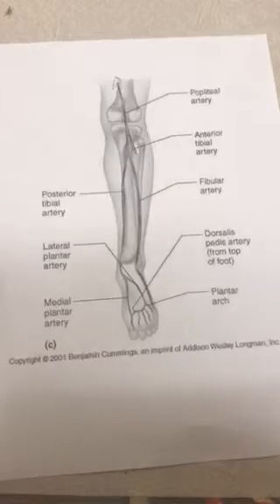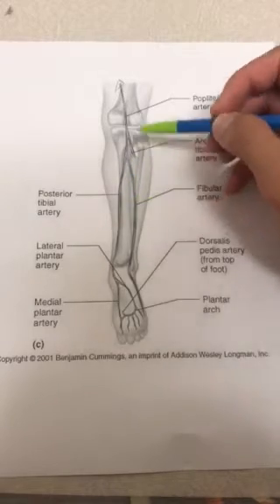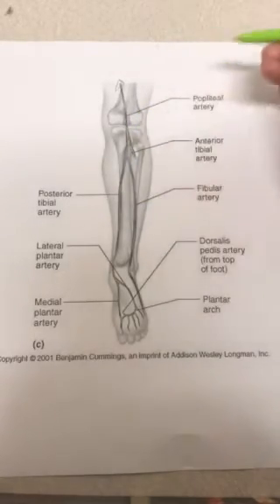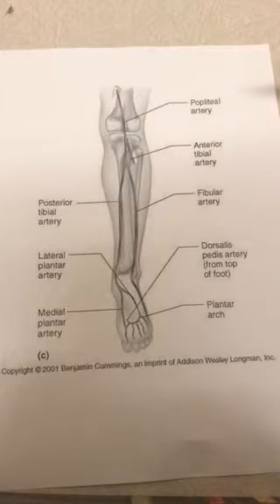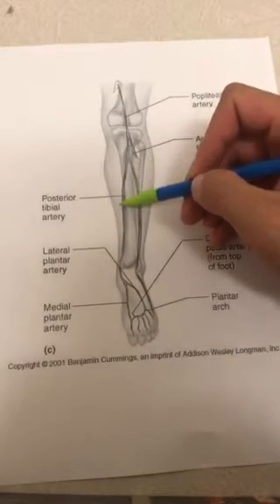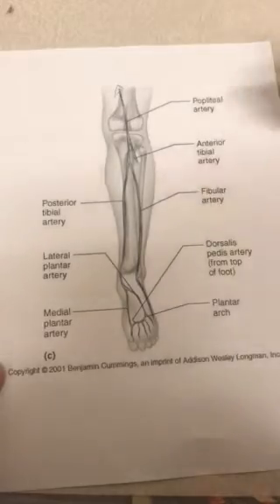Anatomy Extra Credit Video: The Leg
Good content